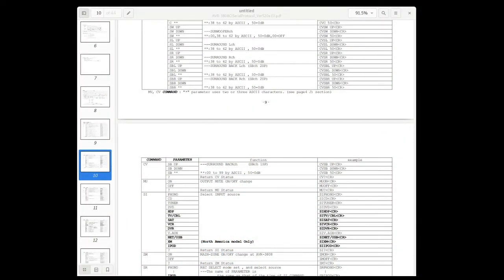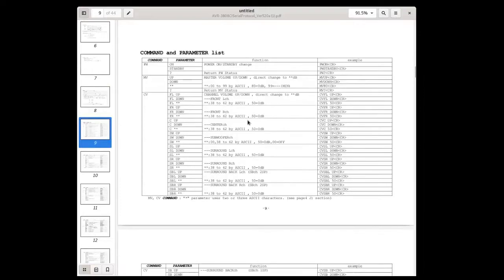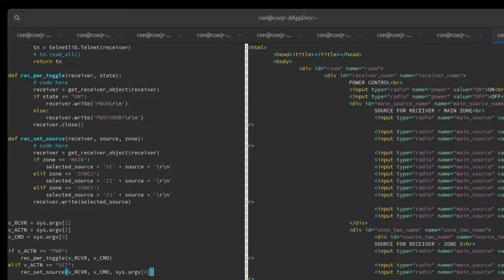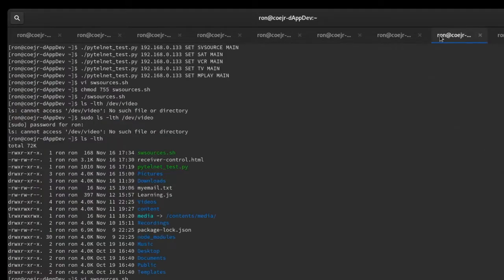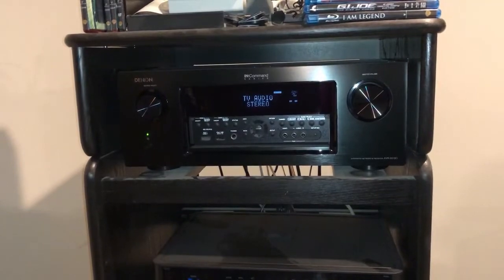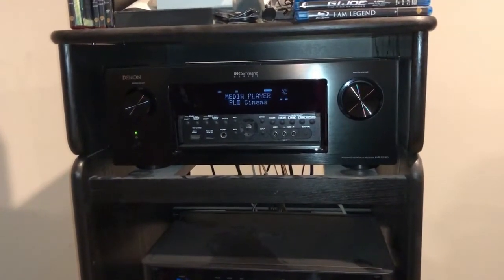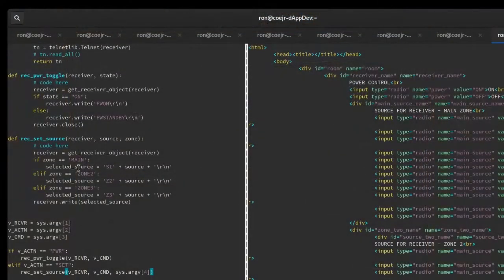[roncoejr: tech] Denon AV Receiver HTTP Controller - Python, HTML, CSS, Javascript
Making an effort to improve upon the experience associated with managing audio in the home of my parents.  The mobile apps that Denon provides just haven't lived up to expectations.  Thinking I can build something much more suitable.